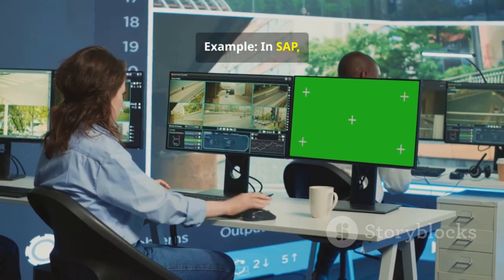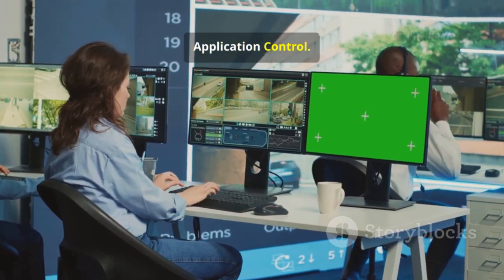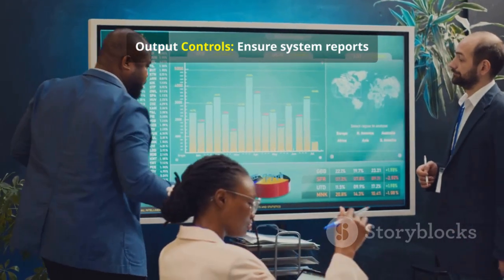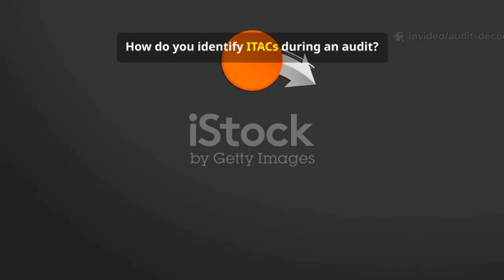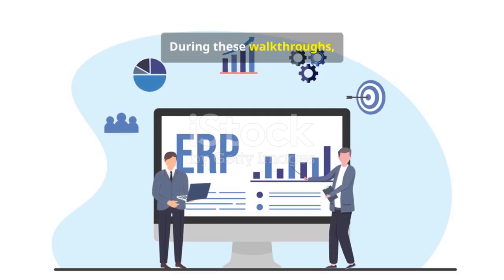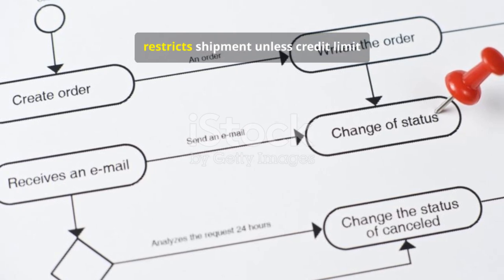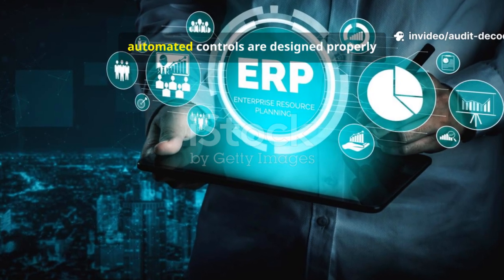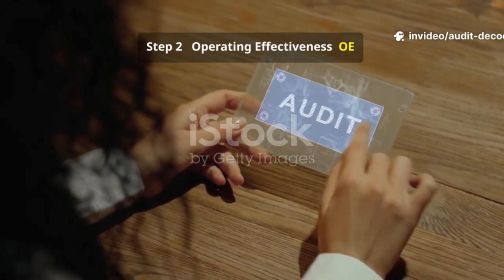Top 10 ITAC Questions and Answers for Big 4 Interviews | Big 4 IT Audit Preparation Guide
OUTLINE:

00:00:00 Opening - ITAC in Big 4 Interviews
00:00:31 Q1 - What are IT Application Controls (ITACs)?
00:01:19 Q2 - Why are ITACs important in audits?
00:01:59 Q3 - Difference between ITGC and ITAC
00:02:56 Q4 - Types of IT Application Controls
00:03:50 Q5 - Identifying ITACs during an audit
00:04:35 Q6 - ITAC testing and how it is performed
00:05:21 Q7 - Testing ITACs in SAP and Oracle
00:06:13 Q8 - ITACs and SOX compliance
00:06:55 Q9 - Challenges testing ITACs
00:07:36 Q10 - Common ITAC examples in ERP systems
00:08:33 Closing - Standout in Interviews